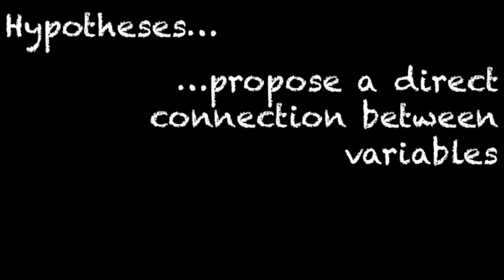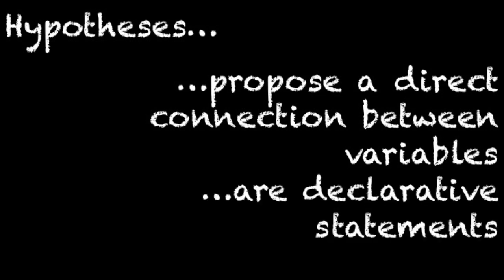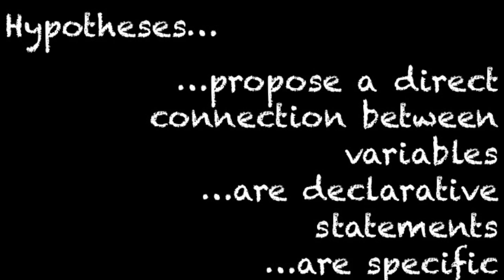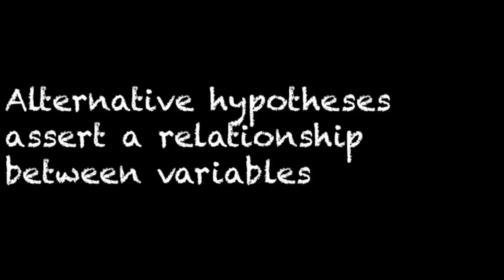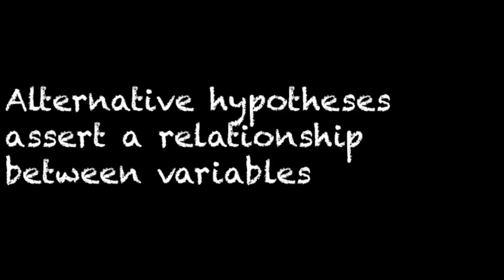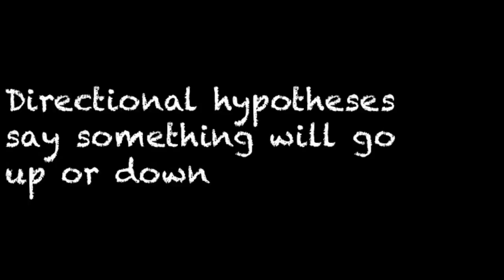Research summary - Hypotheses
This video describes how to describe hypotheses. Mostly intended for viewing by students in the PSC 41 class at UC Davis.
Transcript:
Whenever we conduct research, we’re interested in the effect of something on something else. Usually we have an idea of what we might expect from previous research or theory. We use this knowledge to create a hypothesis. A hypothesis proposes a direct connection between a predictor variable and an outcome variable. Unlike a research question, hypotheses are declarative statements. Instead of saying, “I wonder…,” we say, “It is the case that.” Hypotheses need to be specific. It is not enough to say that socioeconomic status impacts attention span, we need to say what we mean by socioeconomic status and attention span. So, we might say that the amount of money someone earns impacts their performance on a certain attention span task.

These types of hypotheses, where one asserts a relationship between two variables, are called alternative hypotheses. These are contrasted with null hypotheses, where we assert that there isn’t a relationship between variables. Null hypotheses, just like alternative hypotheses, need to be specific, declarative statements. To continue with the previous example, our null hypothesis would be “The amount of money someone earns is not related to their performance on a certain attention span task.”

It is also important to determine if the alternative hypothesis is directional or not. This might seem unimportant now, but it will eventually be important when we learn about inferential statistics. A non-directional hypothesis asserts a relationship between two variables, but it doesn’t say that the relationship goes only one direction. An example of this is, “Amount of money someone earns will impact their performance on a certain attention span task.” If a positive or a negative relationship is claimed, this is a directional hypothesis. One example would be, “Amount of money someone earns is negatively associated with their performance on a certain attention span task.”

I feel like I should say just a few more words on null and alternative hypotheses. This won’t be covered on tests or homework, so you can stop listening now if you want. Null and alternative hypotheses are just one way of thinking about hypotheses and how we know things in psychology. The field of philosophy of science is rich with different conceptions of hypotheses, theories, data, etc. One competing and prominent view of hypotheses and theories is that all properly constructed theories are true, and hypotheses are merely claims that something that exists in the real world is an example of a theory. While this might seem strange, it impacts the way that we think about knowledge and our ability to know things. If you’re interested, I encourage you to take a philosophy of science class. In the meantime, remember how I described null and alternative hypotheses at the beginning of this video, as that will help you succeed in this class.